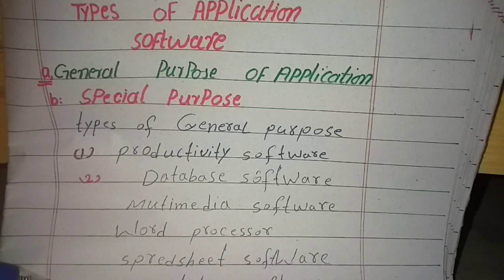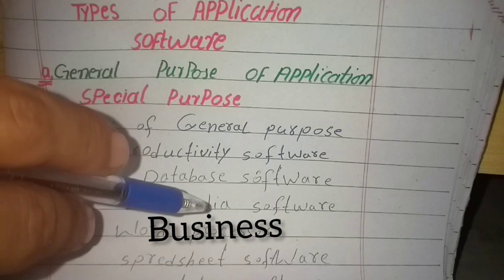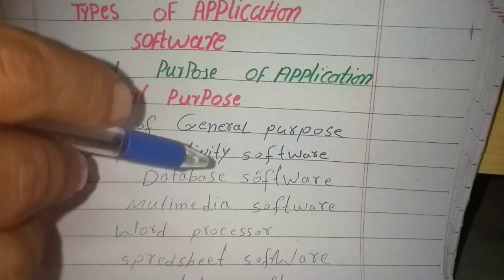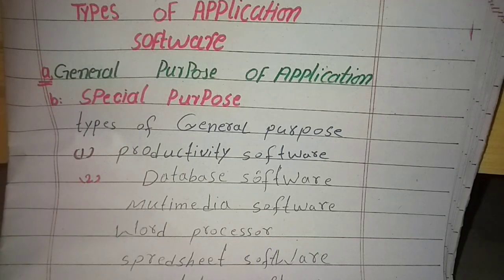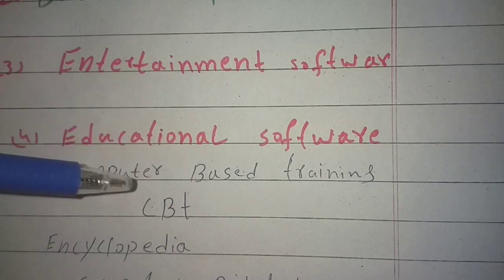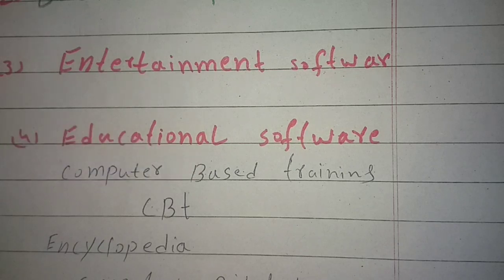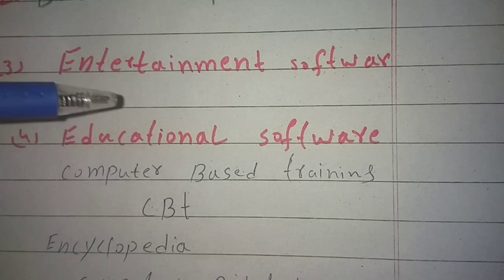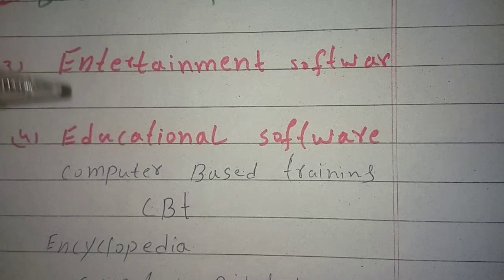Types of application software General purpose and special purpose application software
Types of application software General purpose application software special purpose application software    productivity software  business software entertainment software educational software